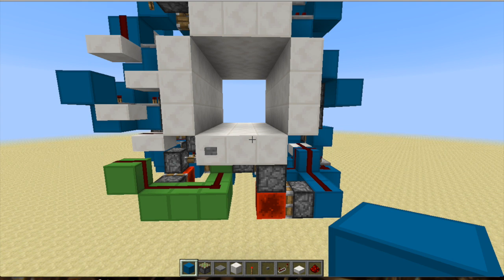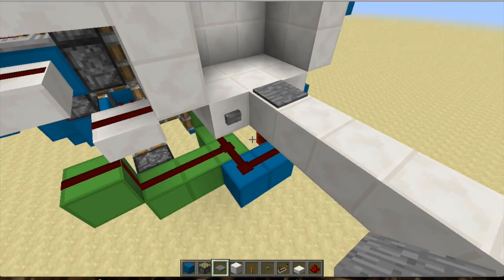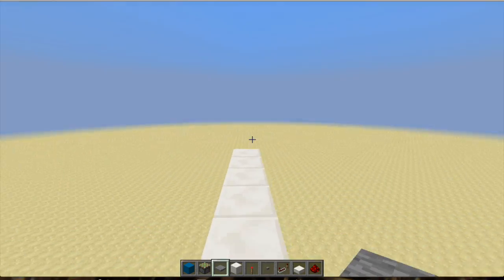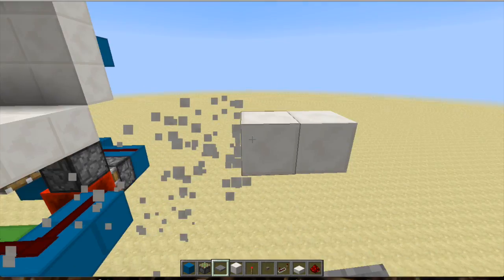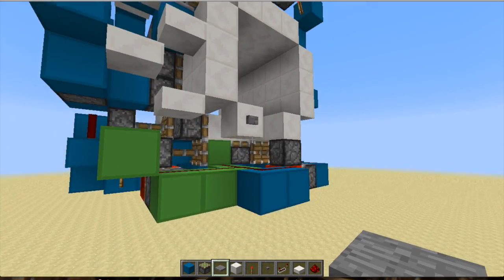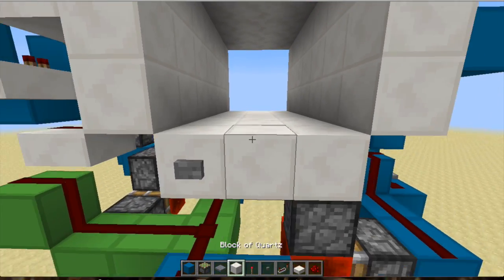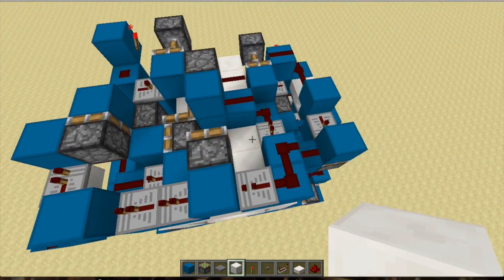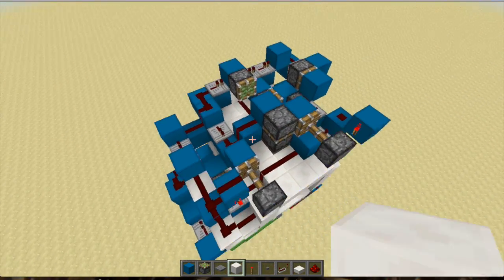[1.7.8] Ultrahypercharged 3x3 Door! [Showcase]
Today I present to you the fastest 3x3 door made to my knowledge. It opens in 5.5 ticks and closes in 2 ticks! It utilizes zero tick pulses often, and the size is 7x9x10 (630 blocks), which is absolutely tiny! (...not really tiny...)